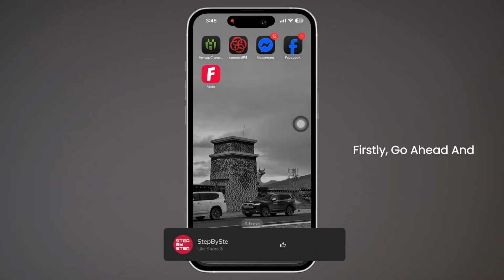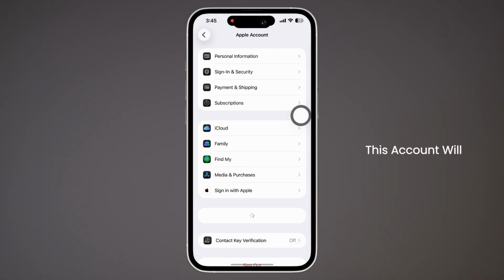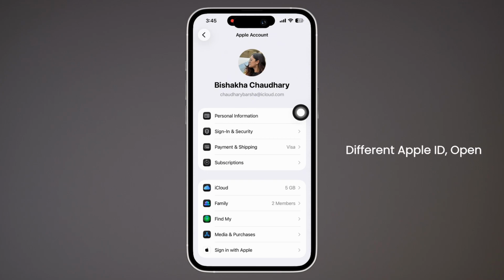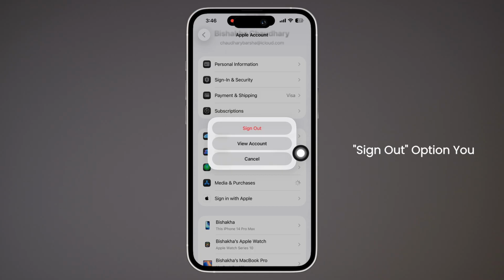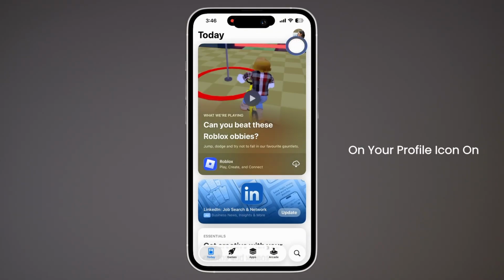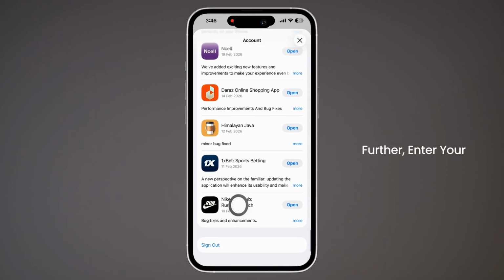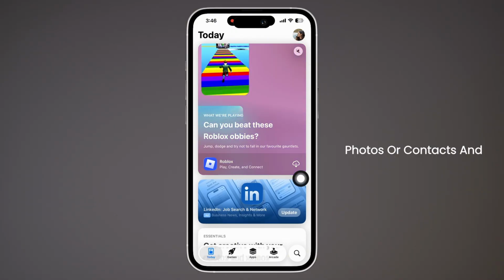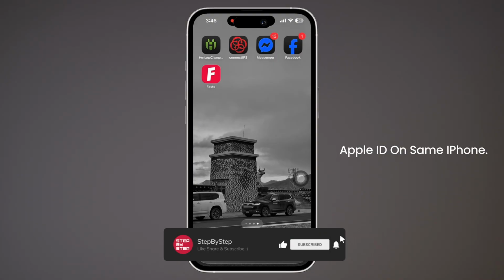How To Use Multiple Apple ID on Same iPhone | How To Use Two Apple IDs in One iPhone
Want to use multiple Apple IDs on the same iPhone? 📱🍏 This step-by-step 2025 guide will show you exactly how to use two Apple IDs on one iPhone — whether it’s for separating personal and work accounts or accessing different App Store regions.

What You’ll Learn in This Video:
✅ How to add and switch between multiple Apple IDs on iPhone
✅ Using different Apple IDs for iCloud and App Store
✅ How to manage data, apps, and subscriptions across accounts
✅ Tips to avoid common issues when using two Apple IDs

Whether you want to keep your personal data separate from work or use apps from another region, this tutorial will help you use multiple Apple IDs safely and efficiently on your iPhone.

📌 Chapters:
⏱ 0:00 - Introduction
⏱ 0:10 - How To Use Multiple Apple IDs on Same iPhone